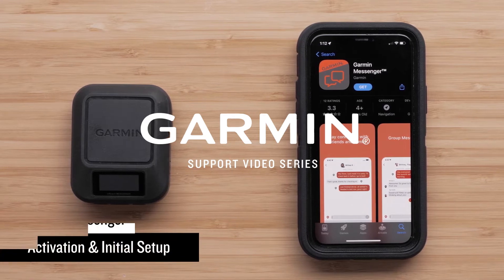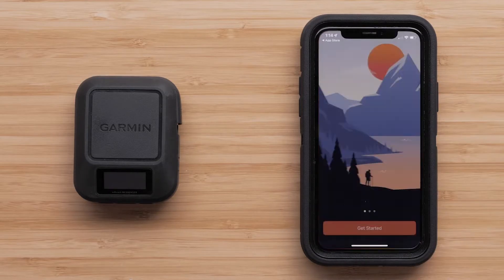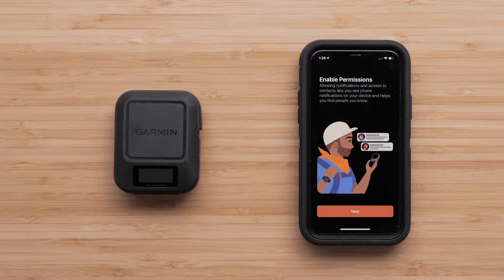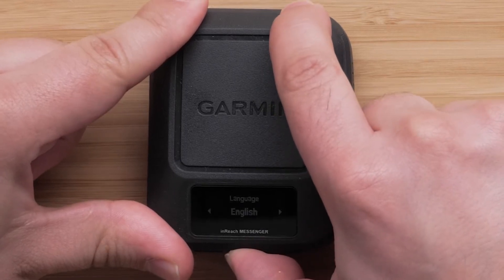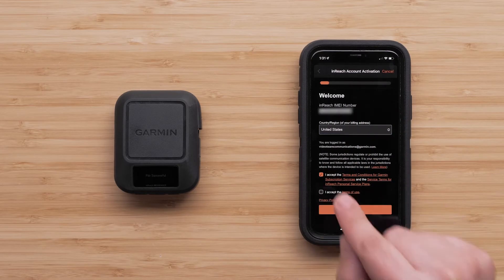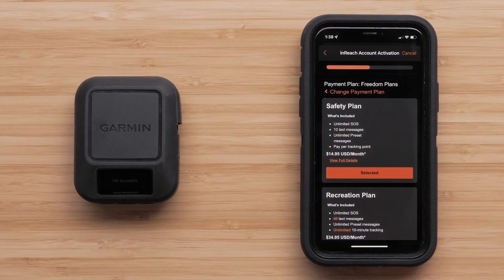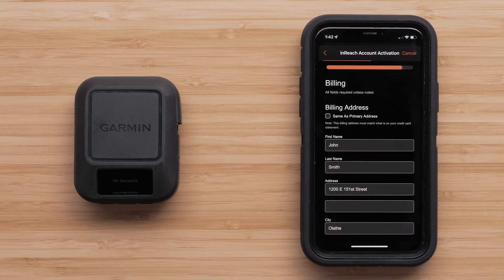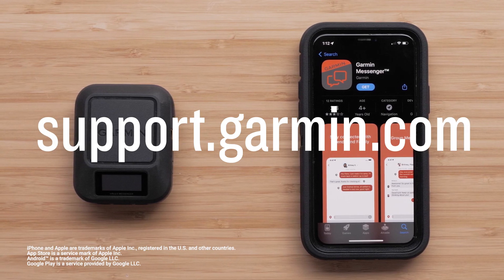Garmin Support | inReach® Messenger | Activation (Apple®)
Learn how to set up and activate your inReach® Messenger satellite communicator, using the Garmin Messenger™ app on a compatible Apple® device.